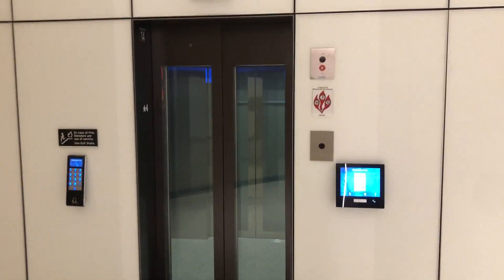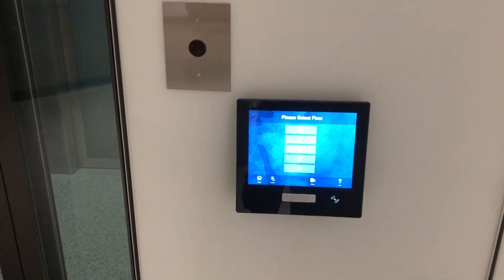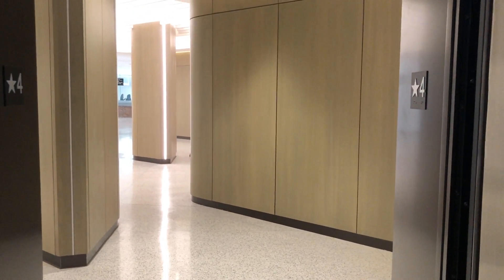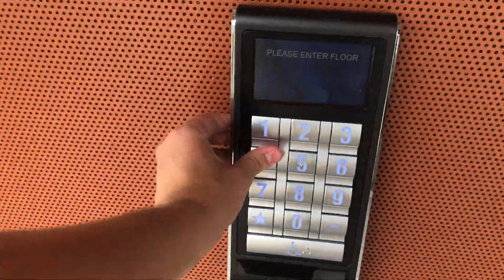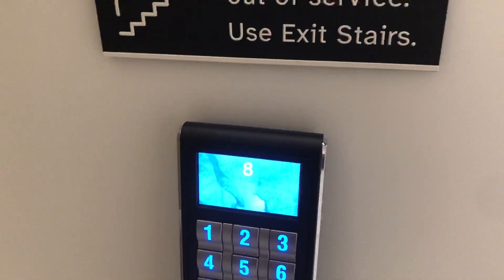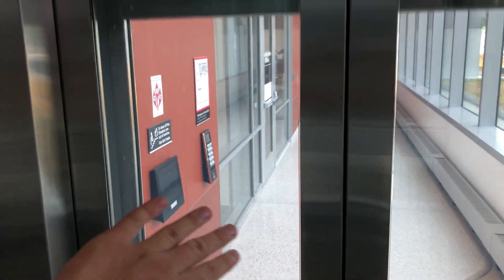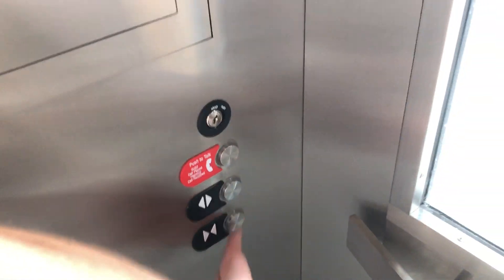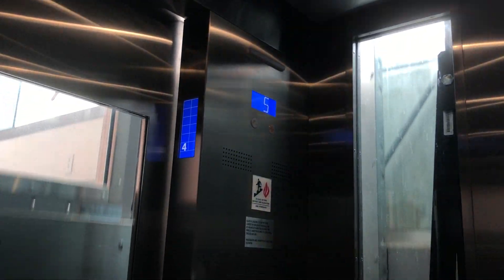SINGLE New Otis Compass 360 Gen3 Glass Elevator - UPMC Mercy Pavilion - Uptown/Bluff, Pittsburgh, PA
Recorded on publish date
This is UPMC's brand new large tower on the Mercy campus that just finished being built and opened. The tower broke ground in March 2019 and opened in May 2023. I decided to also upload a separate video of the glass elevator that goes to the researcher collaborative staircase, serving floors 4-8, which includes the 1st ride from the tour video as well as a 2nd ride. This is actually a re-upload a month after the original 1 because I wasn't satisfied with my original take.
All of the elevators here (literally) are Otis and have Compass 360 destination-dispatch (I believe they're Gen3 since they're 2022 installs, but it's hard to say since everything here is Compass), which includes this glass elevator that serves 5 floors, but despite being ONE elevator it also has Compass. This has a glass cab on 1 side and glass doors. Notice how they mounted the Compass panels on the side on floors 5-8, most likely due to limited space. You can also see the over-slung MRL machine (Gen3 Peak). All of the elevators here (regardless of how many in the bank) have both a wide touch-screen and a physical key-pad on each floor. This building was designed around accessibility and I think they wanted a variety of accessible surfaces. I think this also explains the single Compass elevator. From what I can tell I'm pretty sure every single elevator here is Compass and there's not a single 1 here that isn't. This is the last elevator to enter-service here, and is overall a pretty neat elevator.
SADLY since this video this elevator's now fully locked, which I don't get, as the 4th floor's now locked on the Tower cars, and once you're on the 4th floor there's an atrium stair-well to the exact same destinations this elevator goes to.

ELEVATOR INFO:
Type: Combination Passenger/Freight
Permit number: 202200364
State equipment number: 014